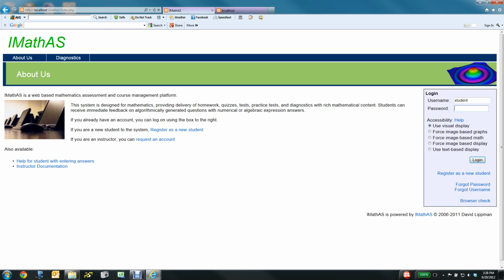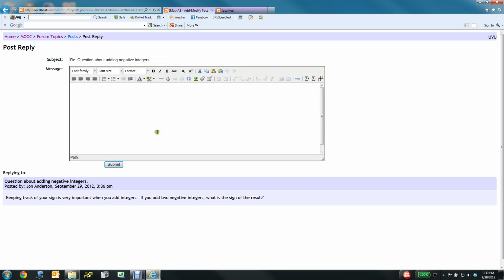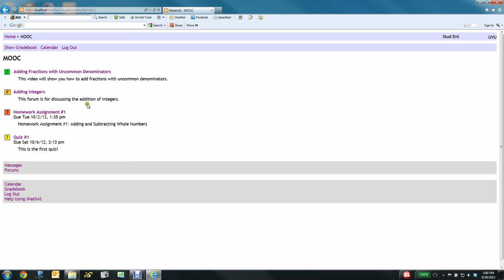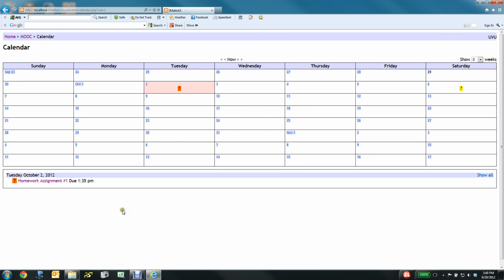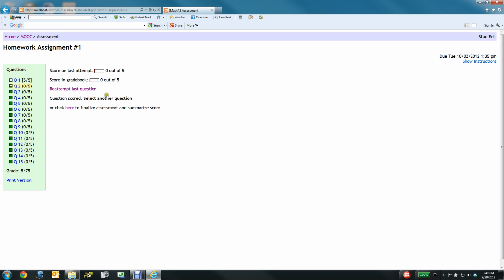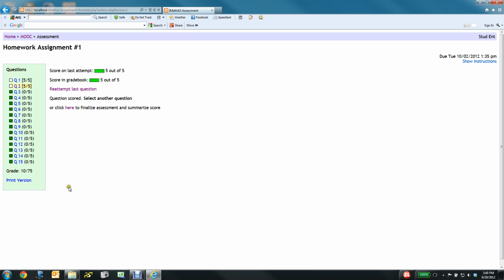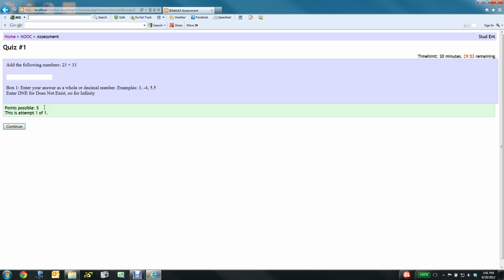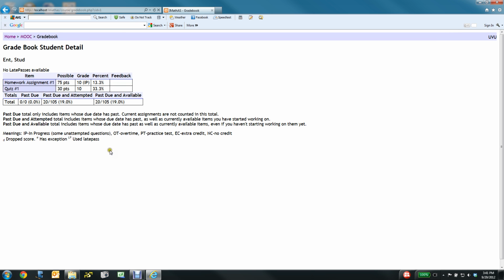MOOC Demonstration Video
MOOC Demonstration Video showcasing UVU's approach to a Massive Open Online Course.